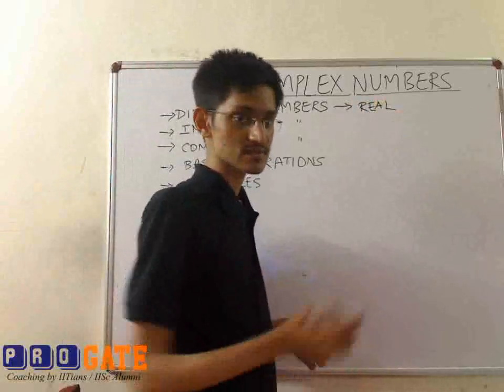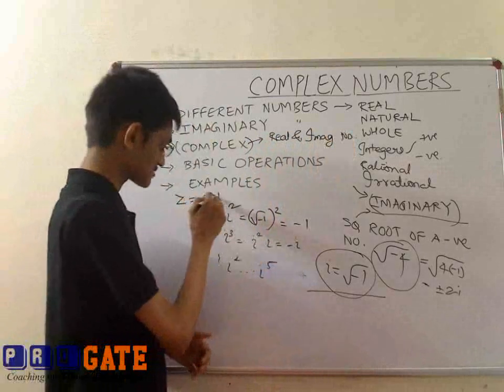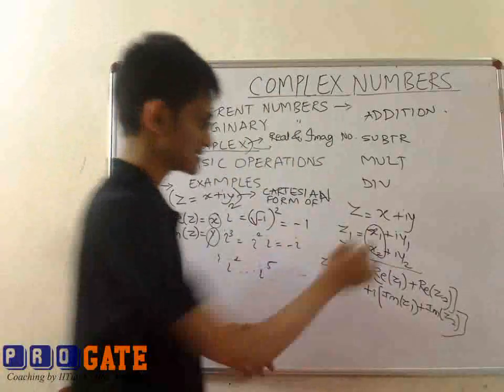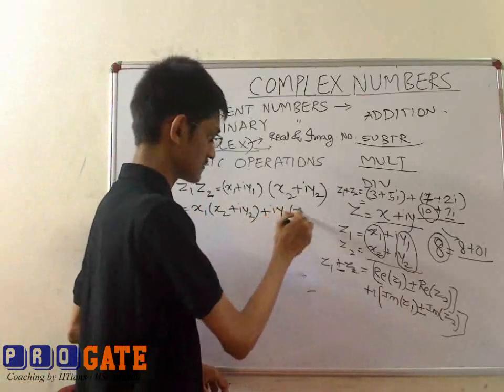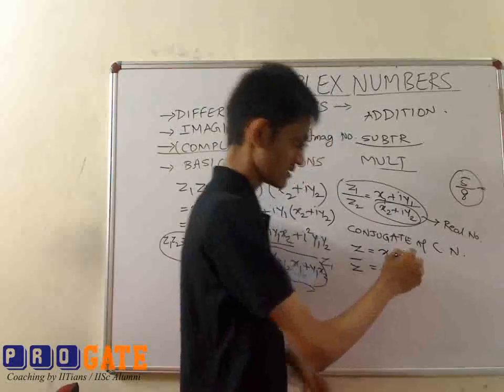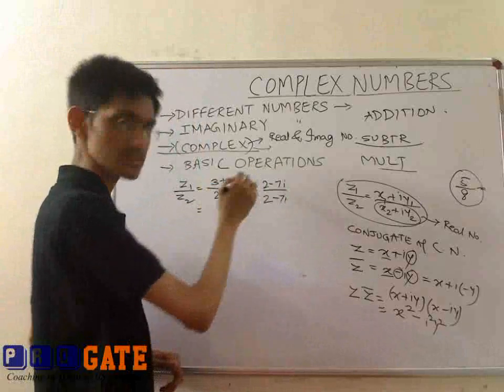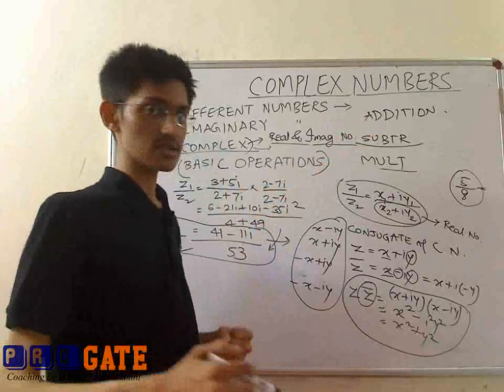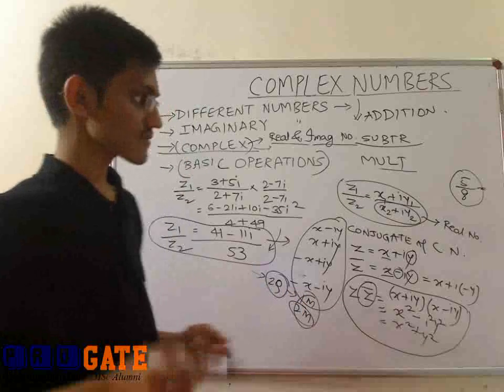ProGATE GATE Engineering Mathematics Sample Video Lecture 2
GATE Video Lectures, Study Material, Mock Tests by IIT IISc GATE Toppers for all 21 GATE branches.